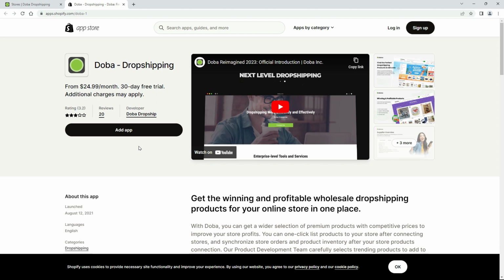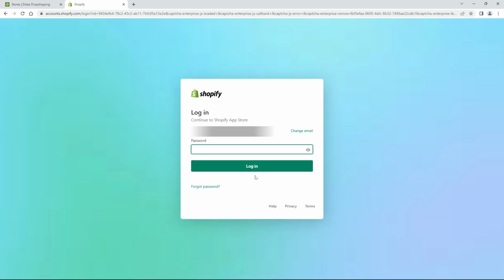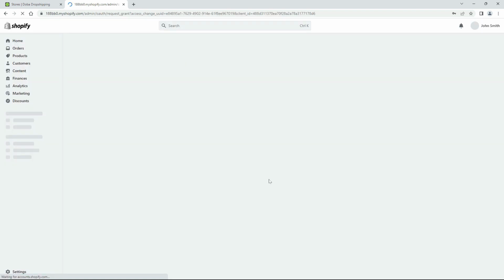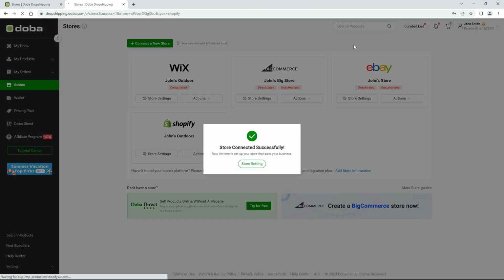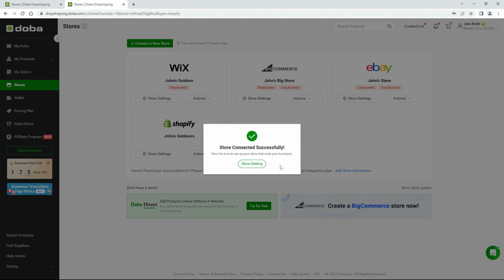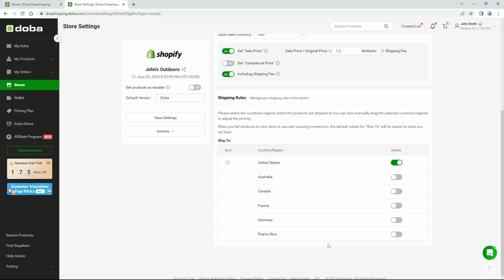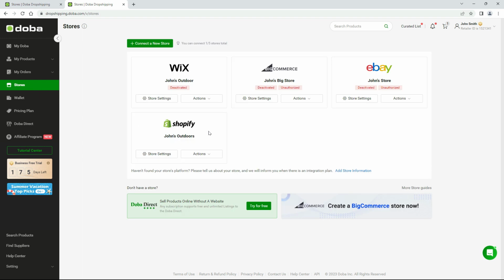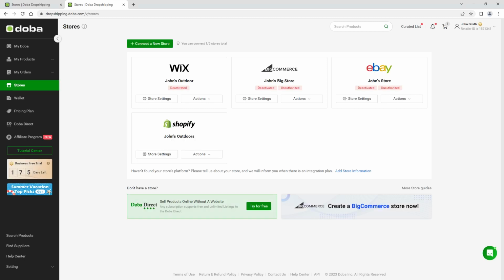Doba Retailer Tutorials: Connect Shopify Store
In this tutorial, we will cover how to connect your Shopify store to Doba.